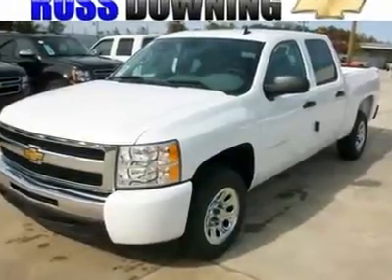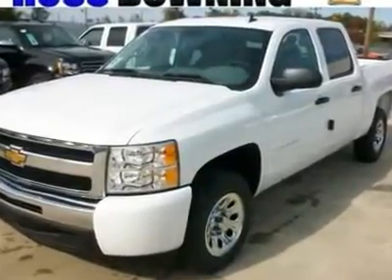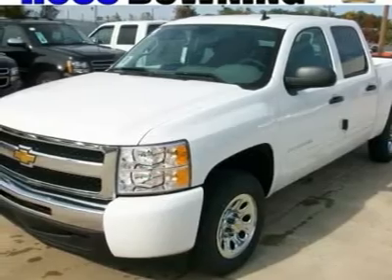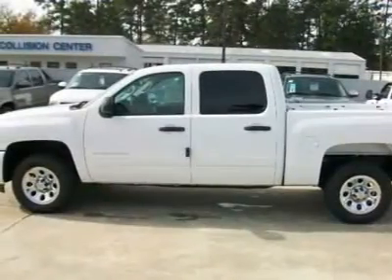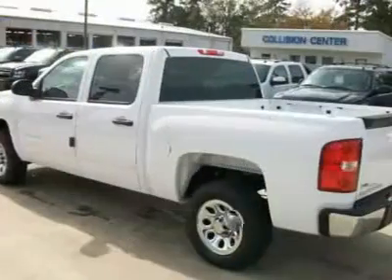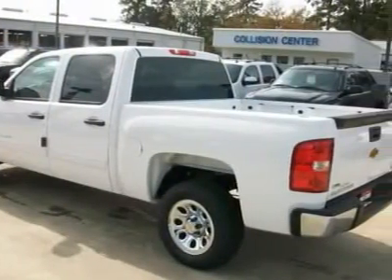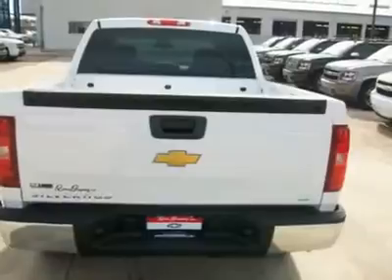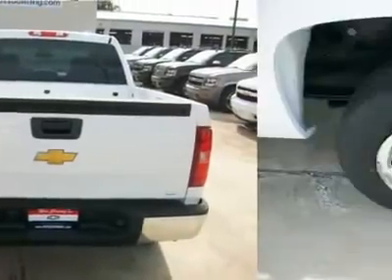2010 CHEVROLET SILVERADO 1500 Hammond, LA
2010 CHEVROLET SILVERADO 1500 Hammond, LA

600 South Morrison Blvd.

America's Best Truck!!! You can't go wrong with this Silverado! It is equipped with the 4.8L V-8, power windows, locks, mirrors, cruise control, keyless entry, cloth seats, carpet, chrome rims, chrome bumpers, Onstar, XM radio and much more!